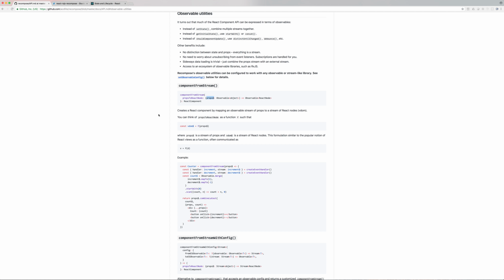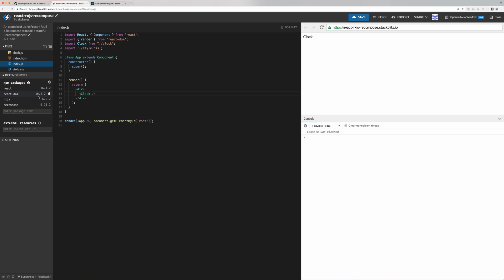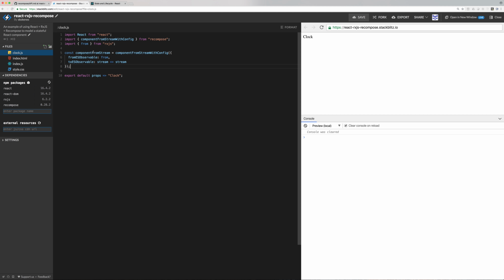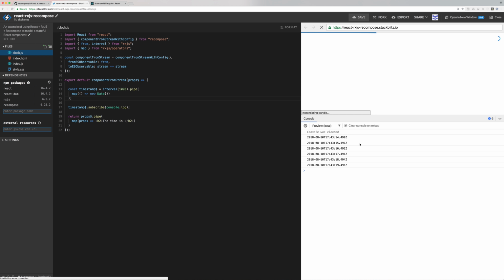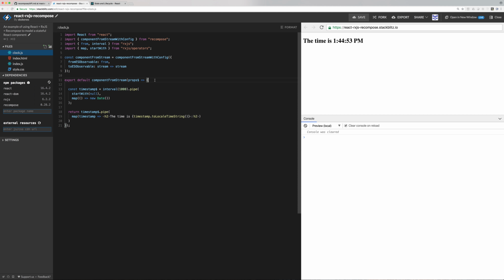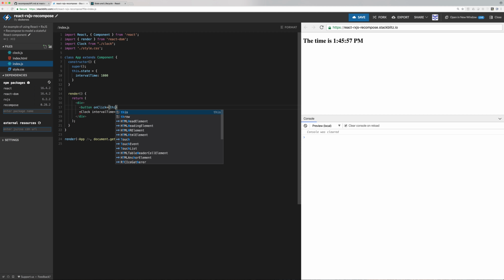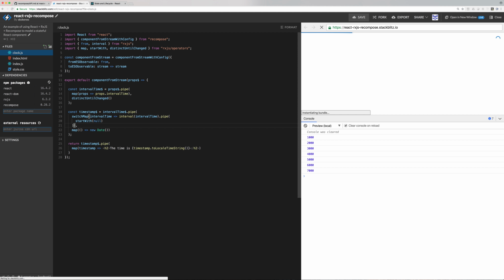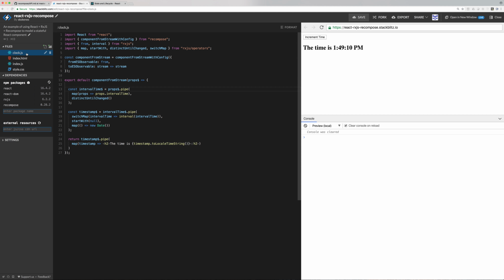React + RxJS + Recompose, Pt 1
React is awesome. RxJS is awesome. Putting them together is doubly awesome. In this video, I walk through using Recompose to put them together to built a little Clock component.